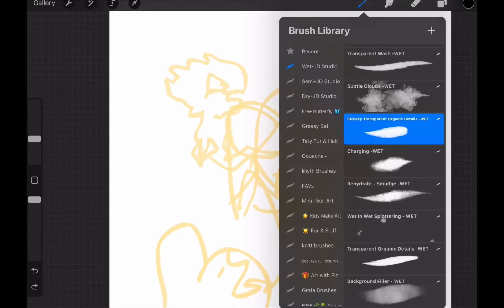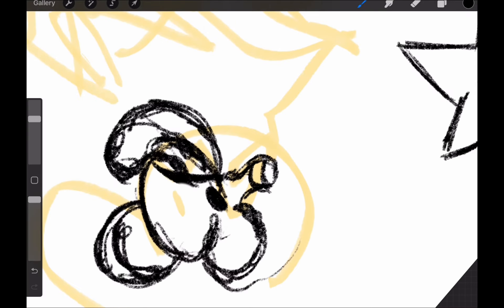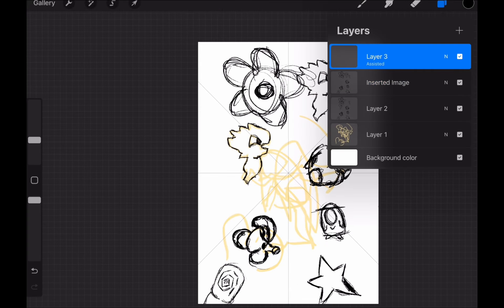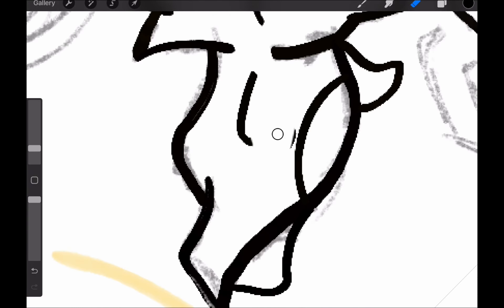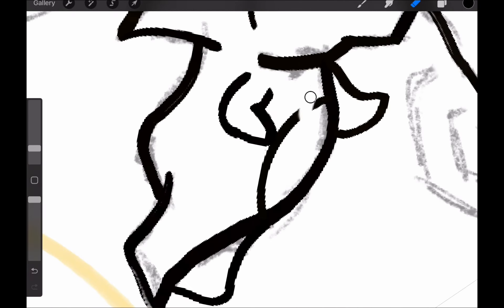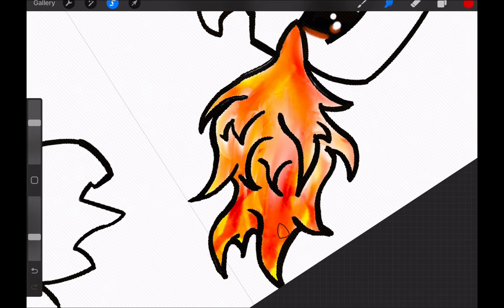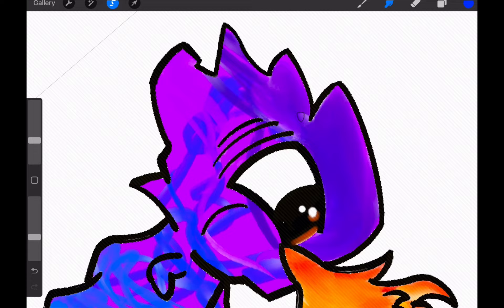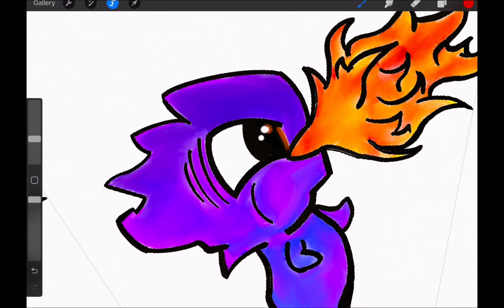Let’s Chat: Wallpaper Art Part 1